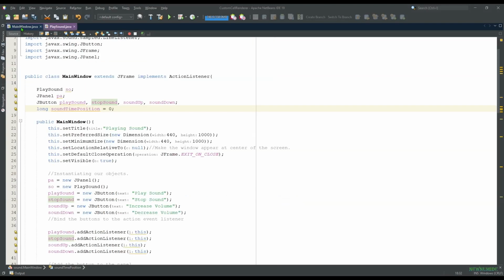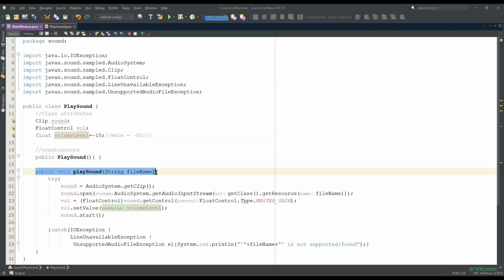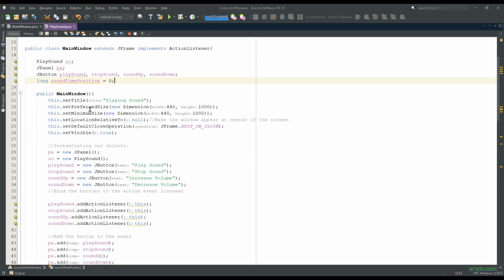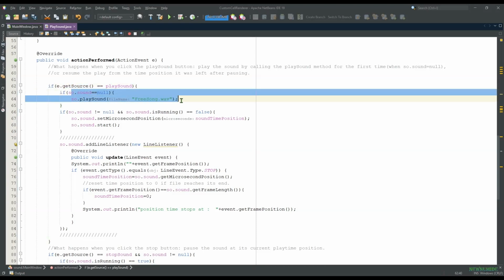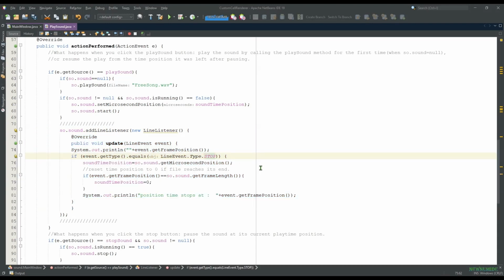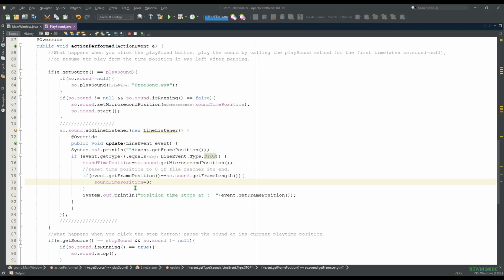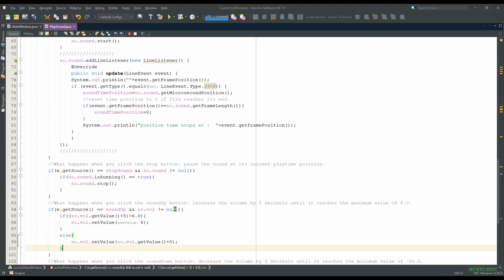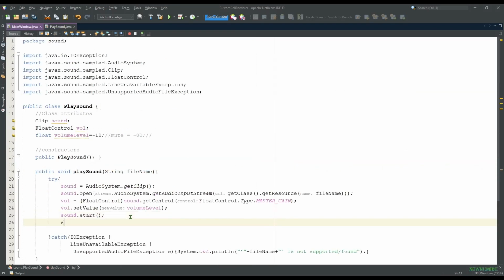Playing Audio And Adjusting Volume With Java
How to play sound/audio, pause, resume and adjust volume with Java.
Hand written code.